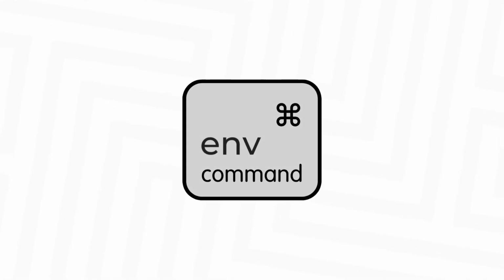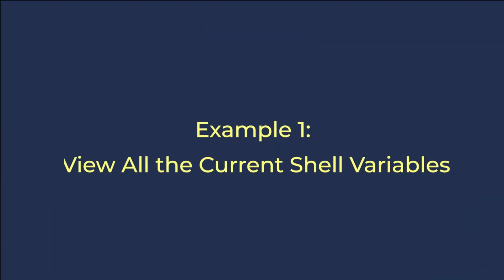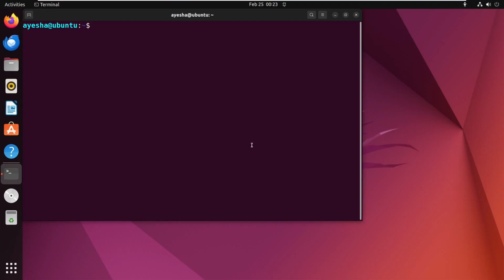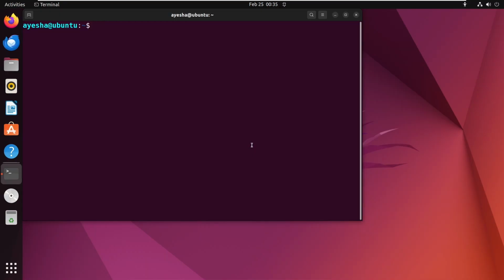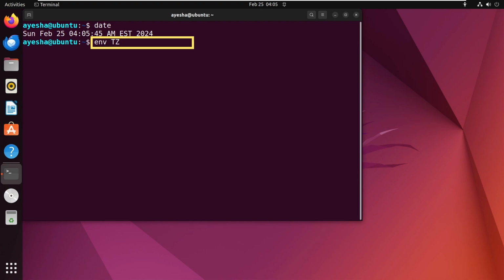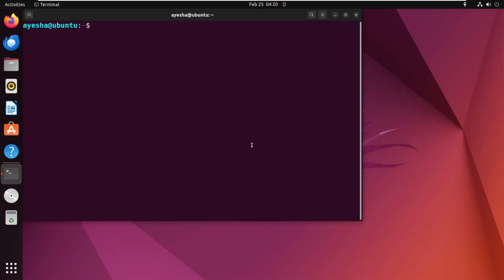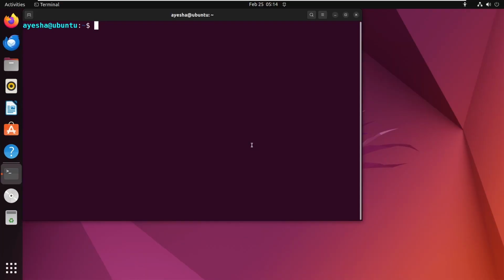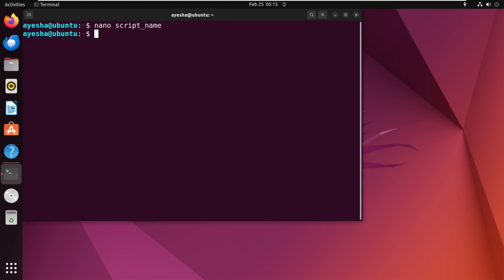How to Use “env” Command in Linux [9 Practical Examples] | LinuxSimply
In this video, I delved into the versatile 'env' command in Linux, exploring its capabilities and demonstrating how it can enhance your Linux experience through 9 examples in the Ubuntu terminal.

Ever wondered how to manage environment variables effortlessly? The 'env' command is your go-to solution! Learn how to view, modify, and manipulate environment variables with ease, empowering you to customize your Linux environment. Follow along as I showcase 9 practical examples of the 'env' command in action. From setting environment variables for a command to understanding how it impacts the execution environment, I've got you covered.

💡Key Topics Covered:
1. Understanding the fundamentals of env command, its syntax and role in environment management.
2. Learning how to start a new shell environment after emptying it.
3. Learning how to set, change or remove an environment variable.
4. Learning how to start output with NUL.
5. Learning how to check version or obtain additional information about env command.
6. Learning how to specify interpreter for shell scripts.

Whether you're a Linux enthusiast or a seasoned user, mastering the 'env' command is a valuable skill. Enhance your productivity and take control of your Linux environment.

Contents Index
0:00 Introduction
0:17 What is env Command?
1:03 Example 1: View All the Current Shell Variables
1:18 Example 2: Empty the Environment to Start a New Shell Environment
1:56 Example 3: Set an Environment Variable
2:21 Example 4: Remove a Variable From the Environment
2:45 Example 5: Change an Environment Variable
3:23 Example 6: Start Each Output Line with NUL (No New Line)
3:42 Example 7: Check the Version of the “env” Command
4:00 Example 8: Display the Help Message for the “env” Command
4:22 Example 9: Specify an Interpreter to Use for the Shell Scripts

Instructor Details
Ayesha Tun Nashrah

Editor Details
Reshma Raj

Article Link
The “env” Command in Linux [9 Practical Examples]

Commands Used
What is env Command?
a. man env

Example 1: View All the Current Shell Variables
a. env

Example 2: Empty the Environment to Start a New Shell Environment
a. env -i /bin/sh
b. env

Example 3: Set an Environment Variable
a. env HOME=safe_place

Example 4: Remove a Variable From the Environment
a. env -u HOME

Example 5: Change an Environment Variable
a. env
b. env TZ=MST7MDT date

Example 6: Start Each Output Line with NUL (No New Line)
a. env -0

Example 7: Check the Version of the “env” Command
a. env --version

Example 8: Display the Help Message for the “env” Command
a. env - -help

Example 9: Specify an Interpreter to Use for the Shell Scripts
a. nano script_name
b. #!/usr/bin/env/bash
c. echo ”Hi there”
d. bash script_name